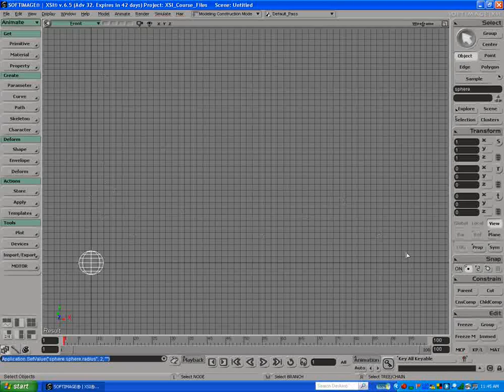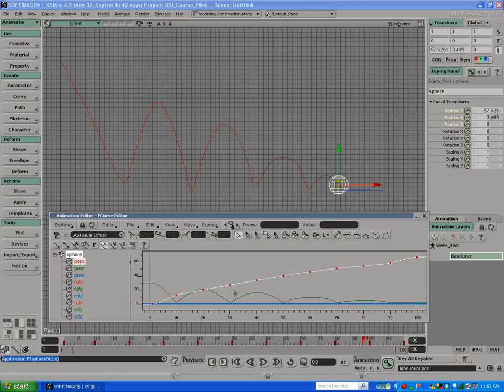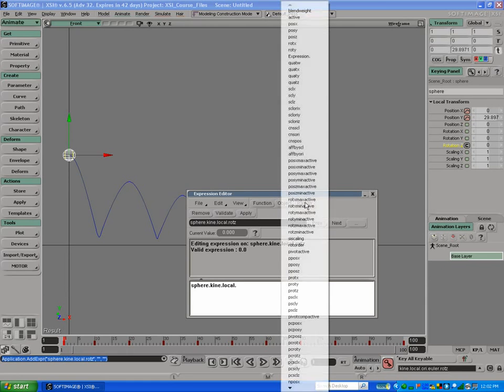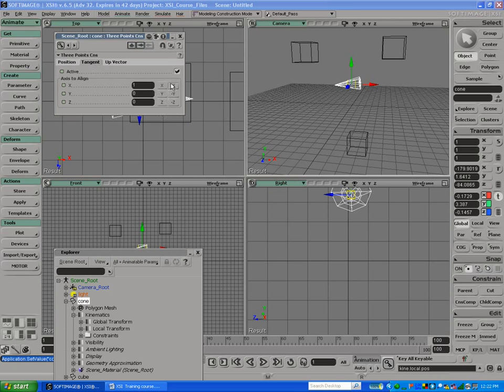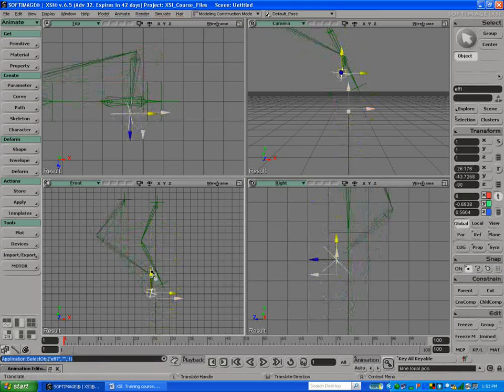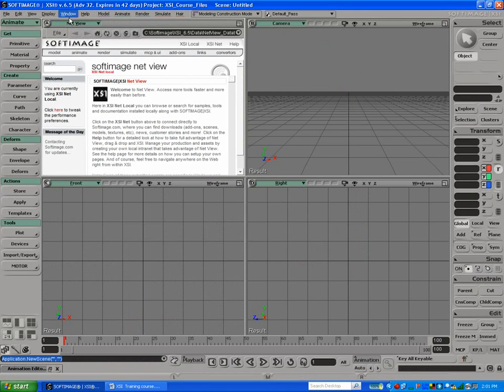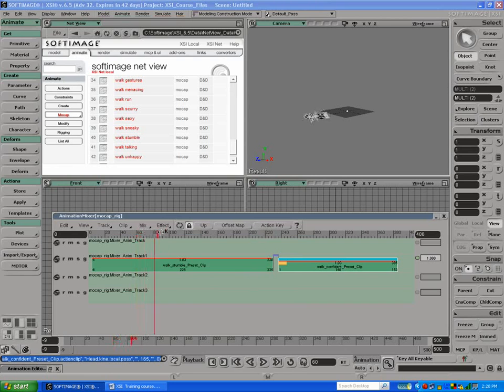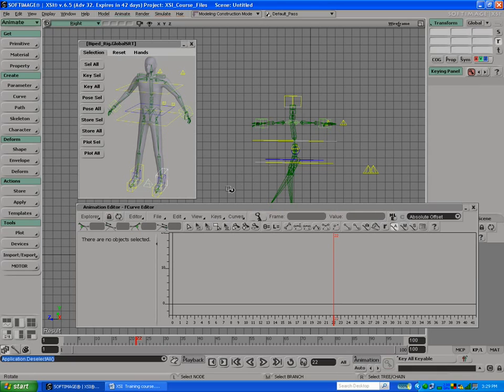Session 4: Animation and Character Animation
XSI Transition Training